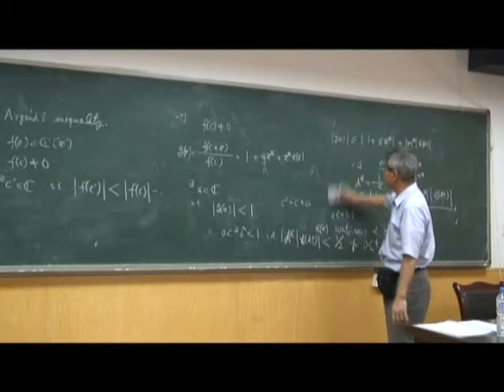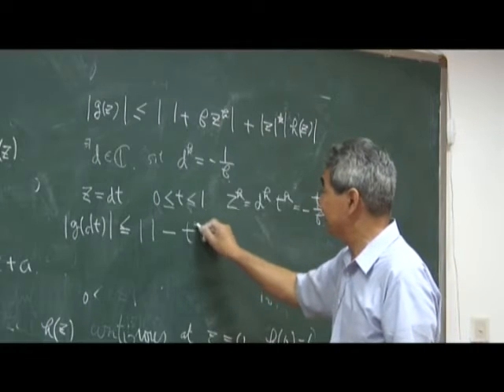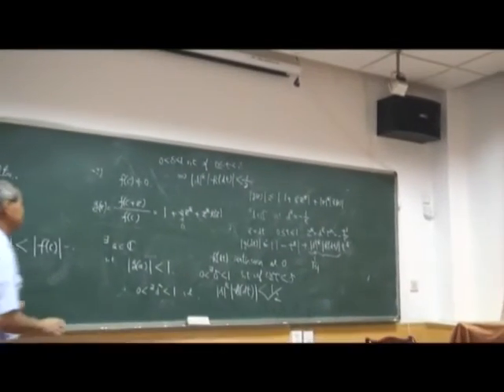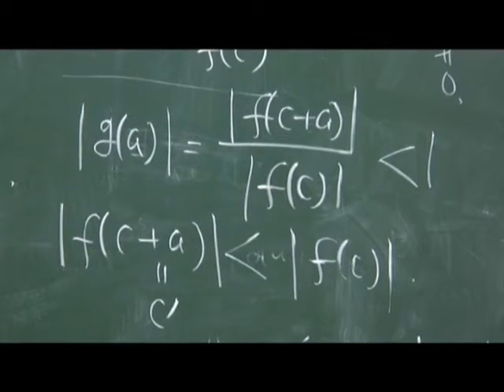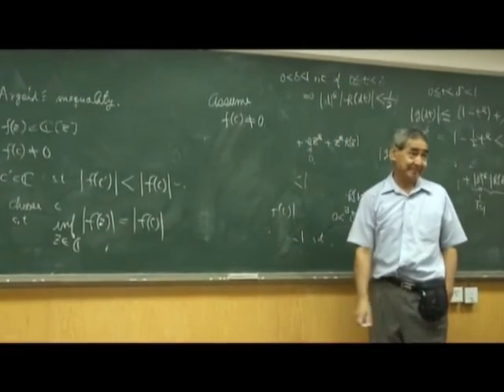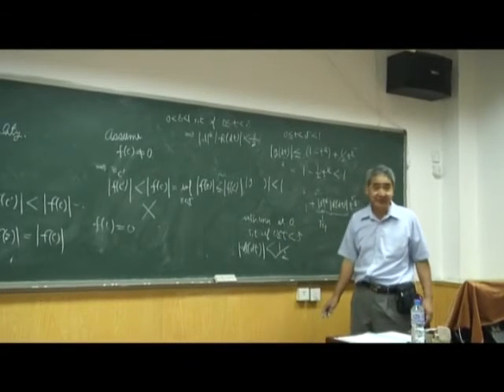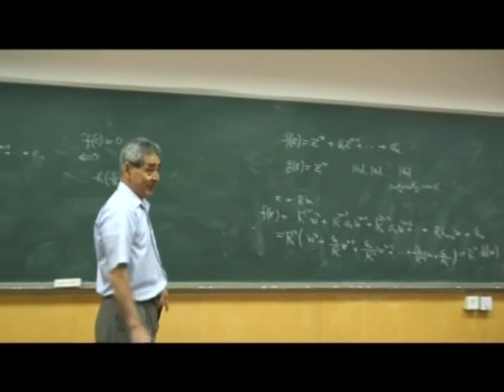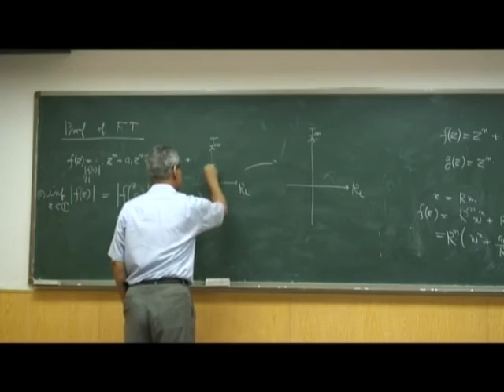电影1 10